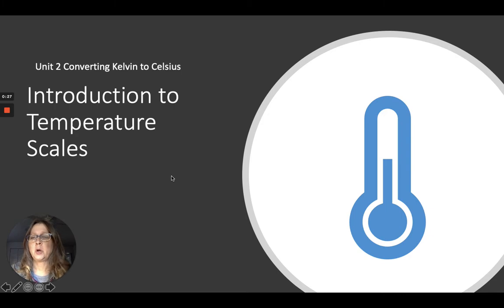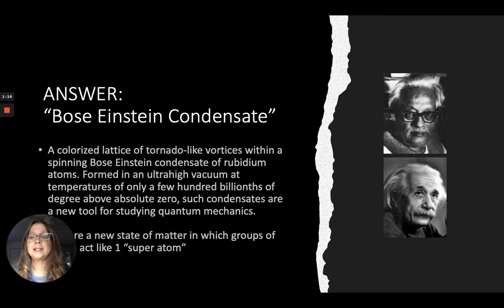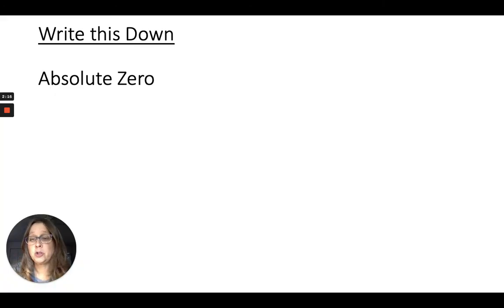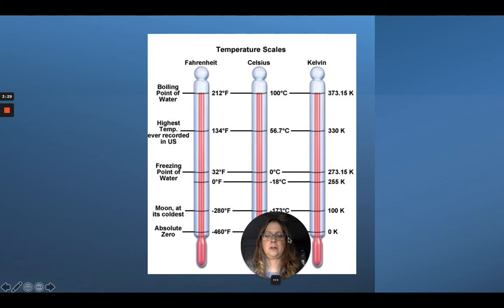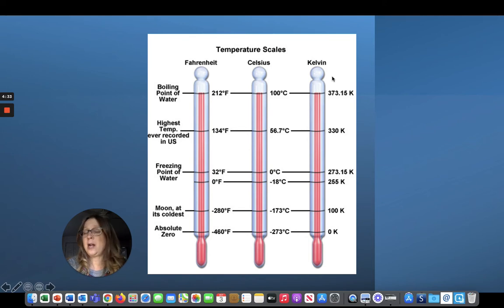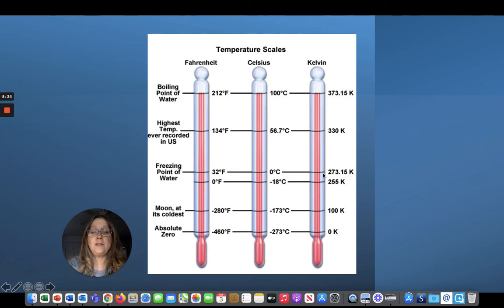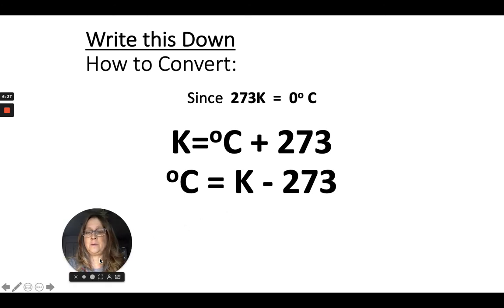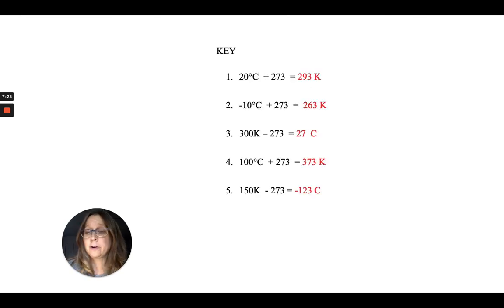U2 LESSON TEMPERATURE SCALES